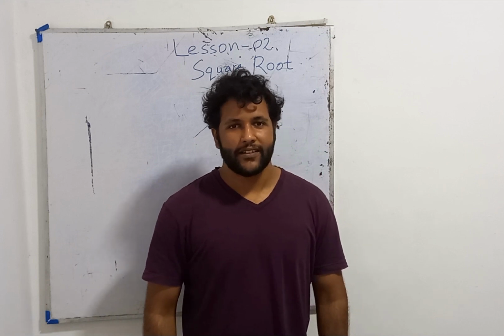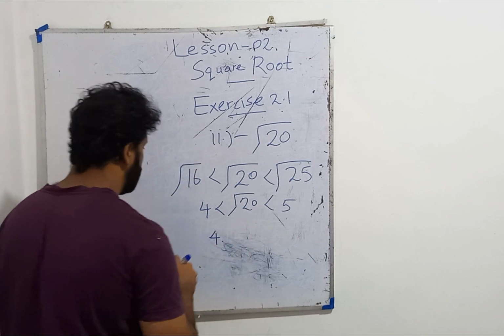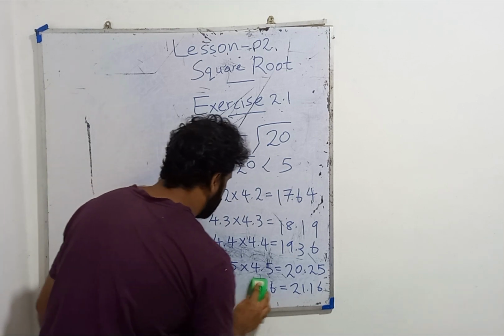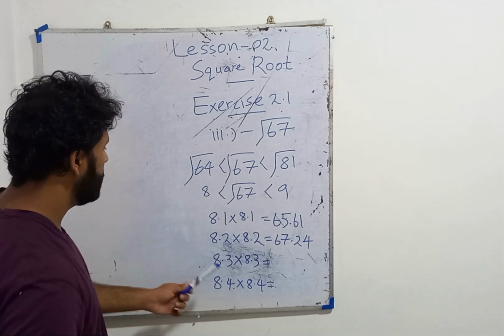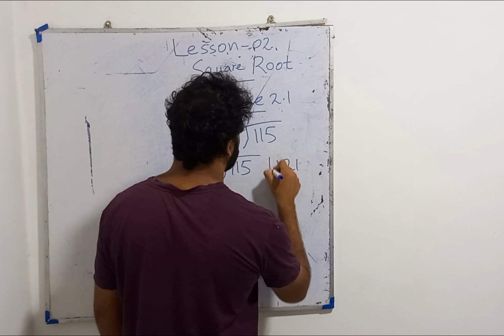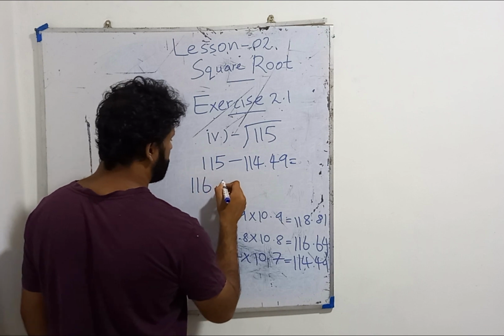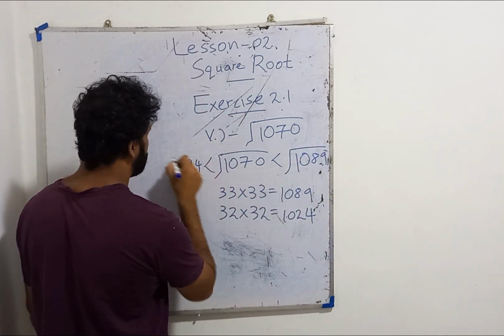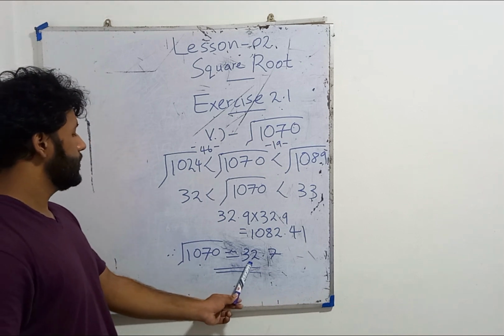Grade 10 Mathematics UNIT 02-Square root.(part 2)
In this video Exercise 2.1 is discussed. If you have any doubts or questions regarding this part please ask in the comment section.

(englishmediumolmathematics)

If you are interested in my content the please